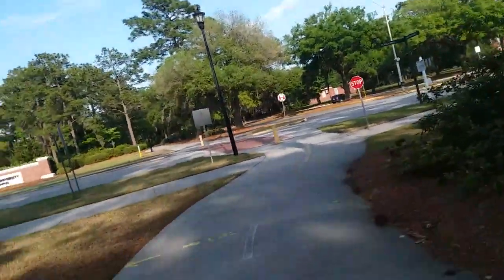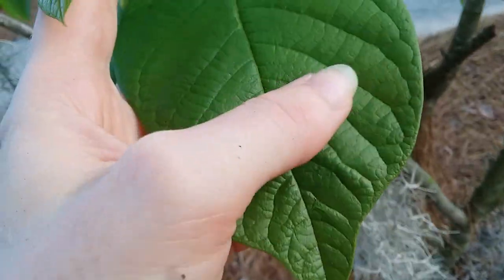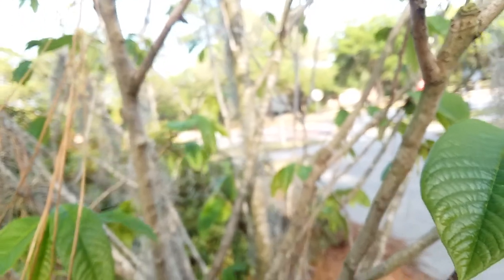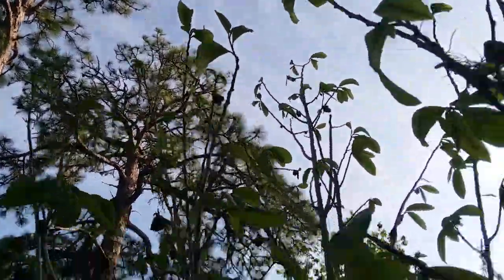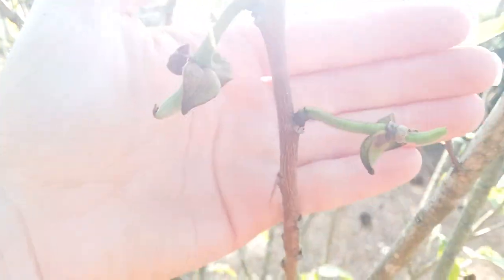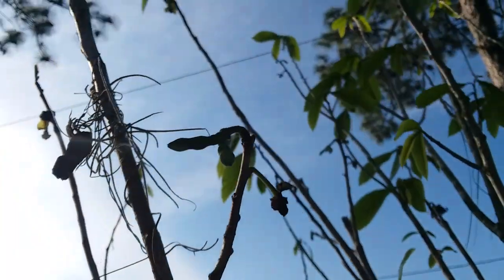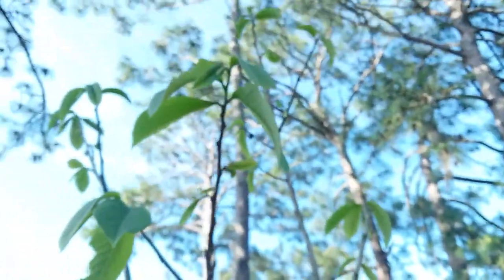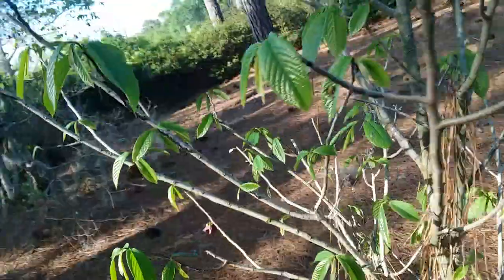April 7th 2023 GSU common pawpaw